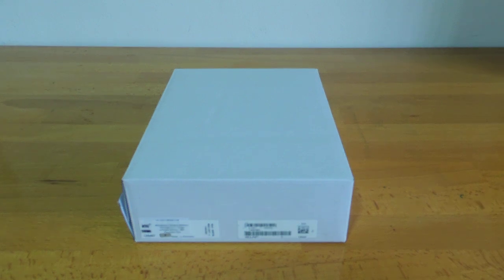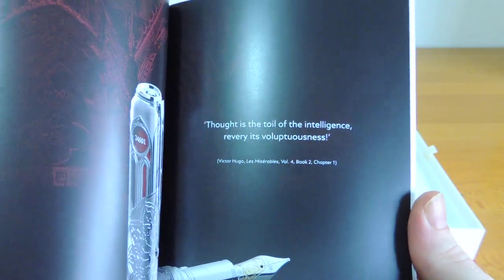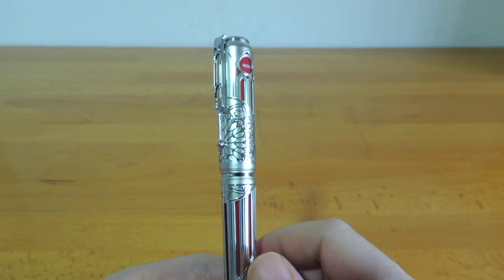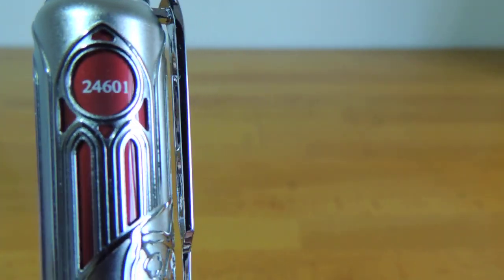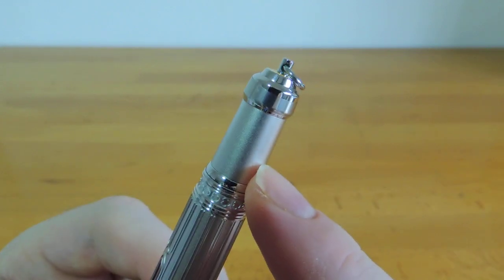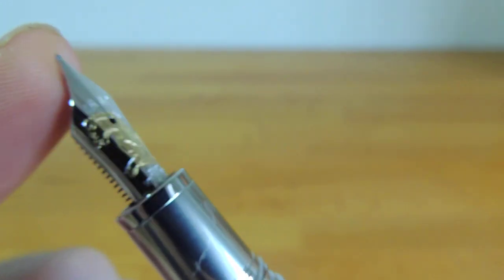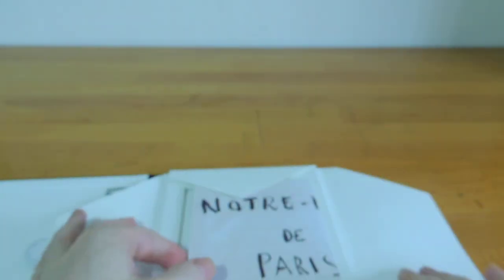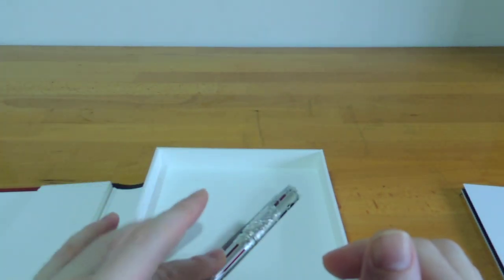Unboxing Montblanc Limited Edition 1831 Writers edition Victor Hugo fountain pen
1831 examples of this per were produced, featuring platinum fittings and lacquer underlay.